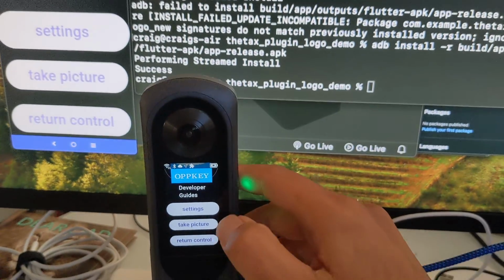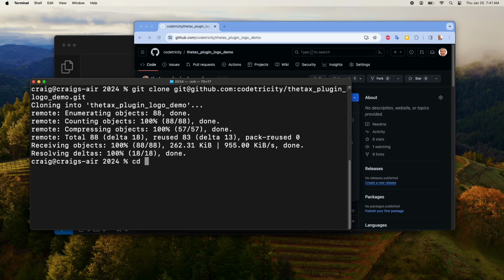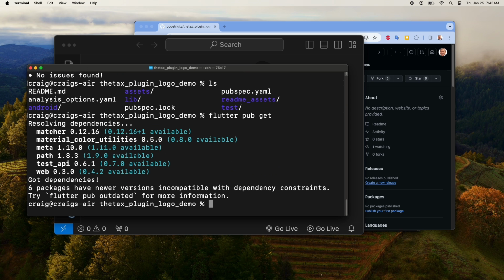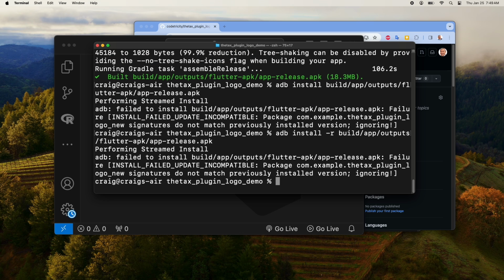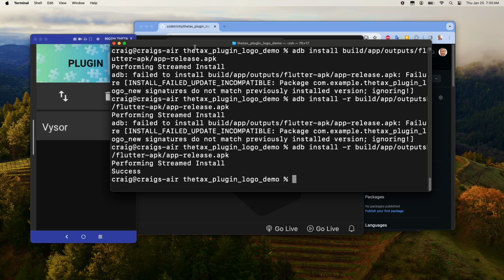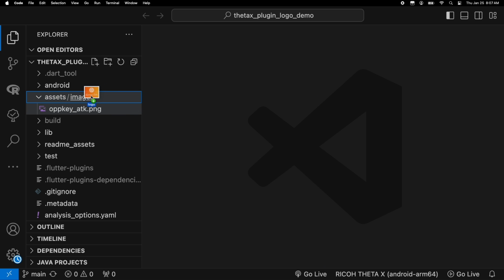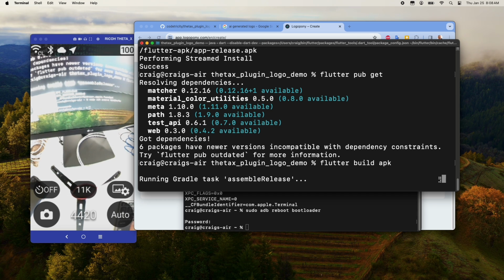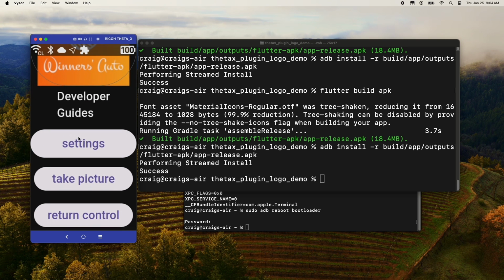RICOH THETA X Plugin Development with Flutter Beginner Tutorial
Get started with the RICOH THETA X plugin development with Flutter.  Build your own applications to run inside the camera.